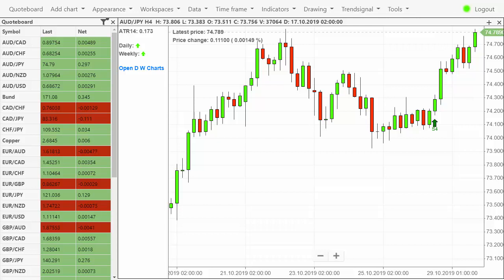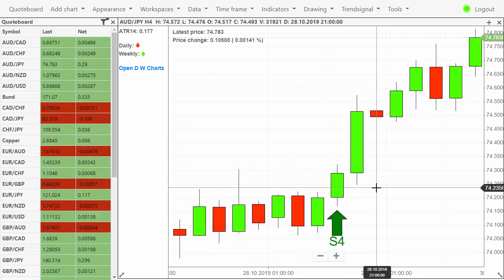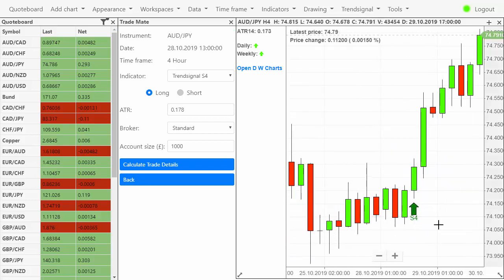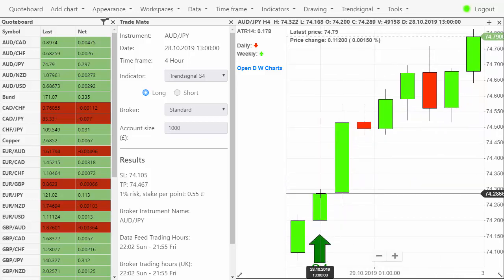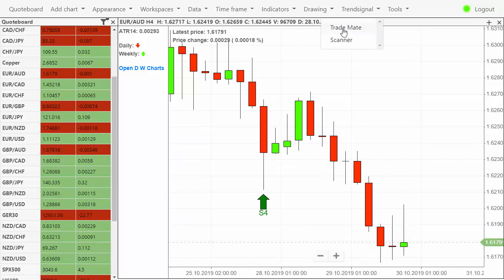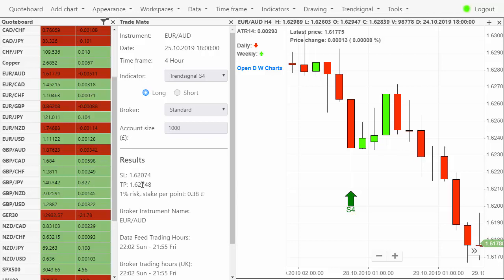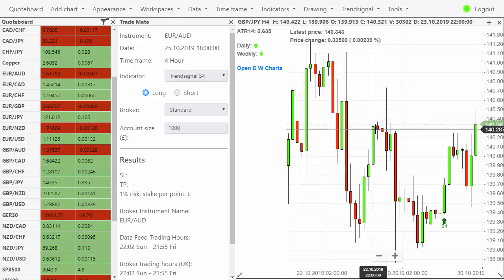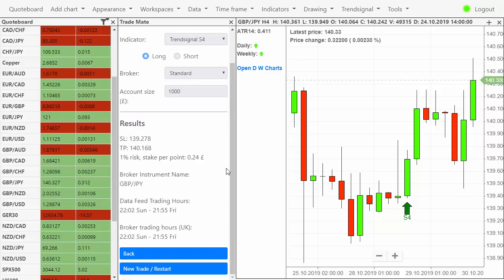Trades of the Week - AUD/JPY, EUR/AUD & GBP/JPY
Today we have 3 great trades identified by our S4 Trading Strategy. Generating a fantastic 100 pips profit in total, trading at £3 per pip, that's £300 profit with our simple indicator!

If you would like to see how you could get great trades like this, reserve your FREE place into one of our upcoming Live Webinars now